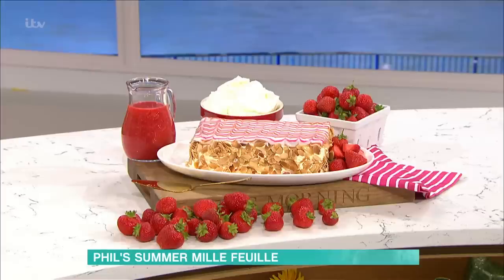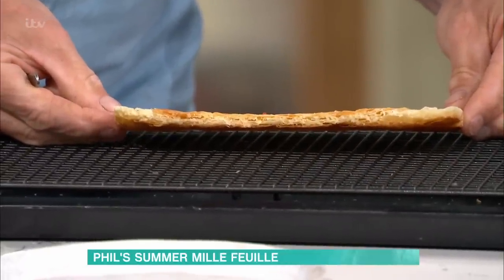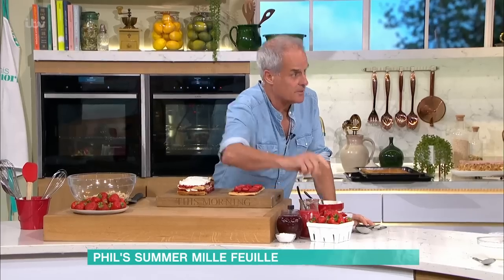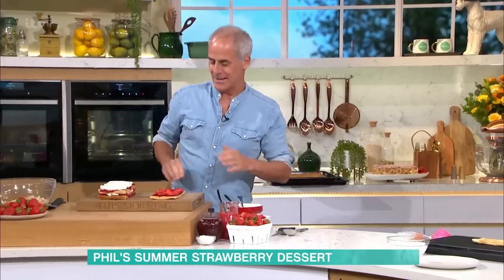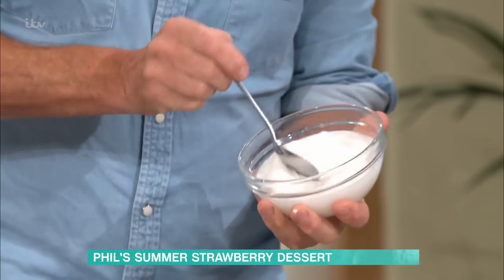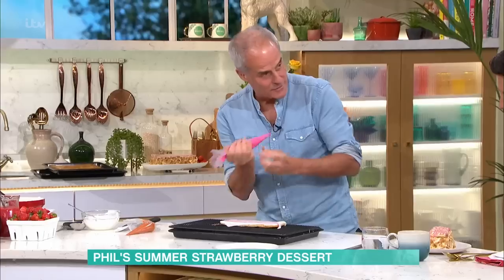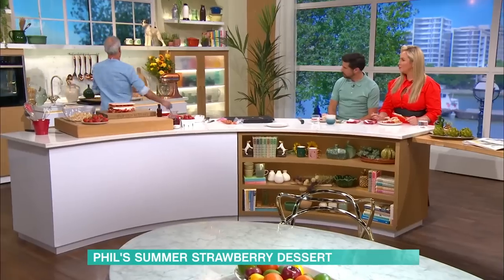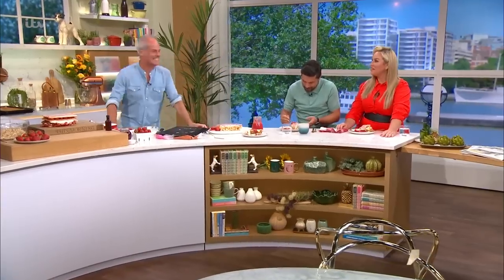Phil Vickery's Summer Mille Feuille | This Morning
Phil’s fabulous flaky pastry layered with cream and strawberries makes for the ultimate summer treat.